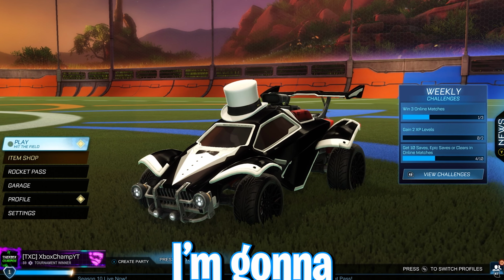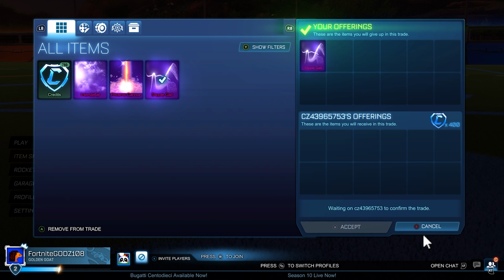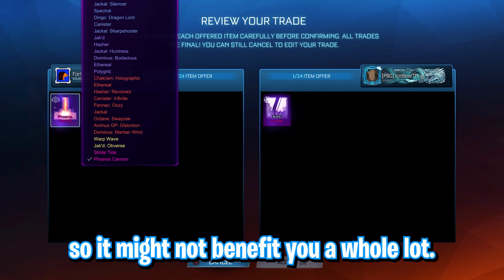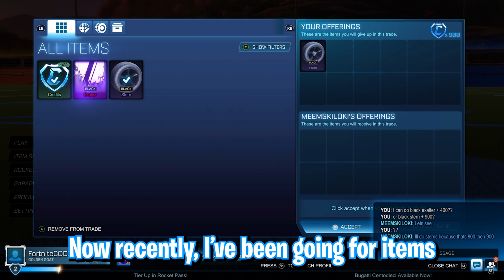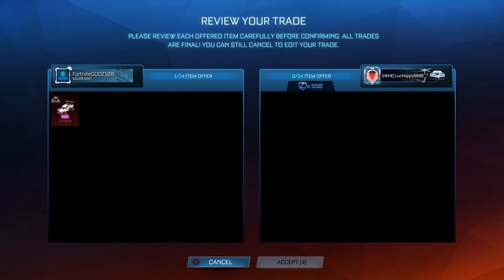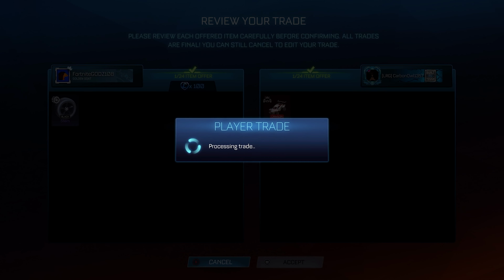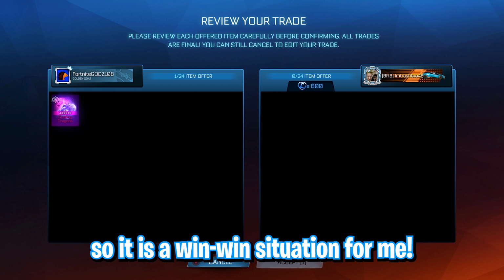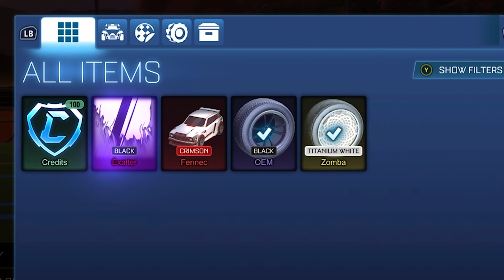From Nothing To Black Tunica! *EP2* | How To Make Quick Profit!